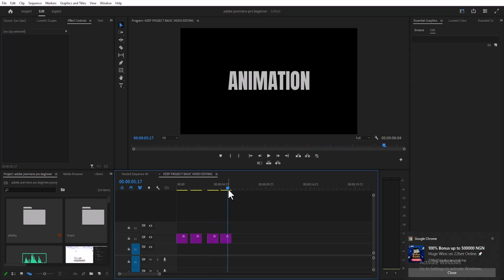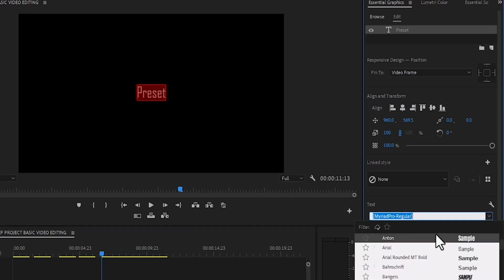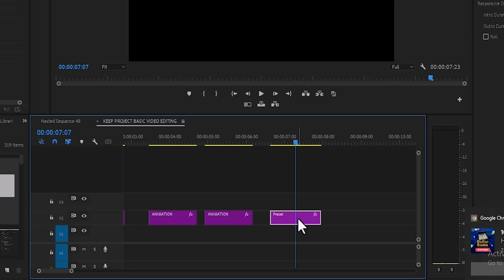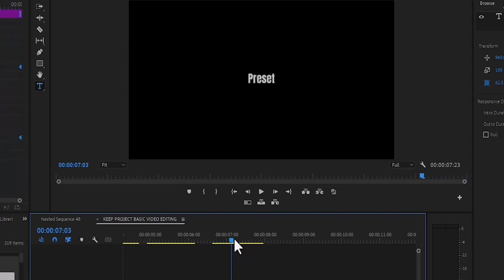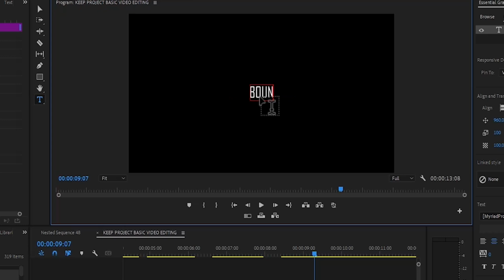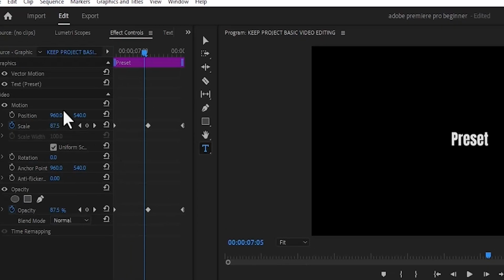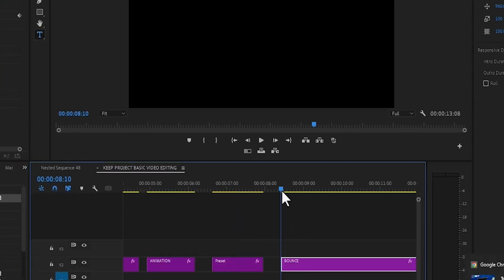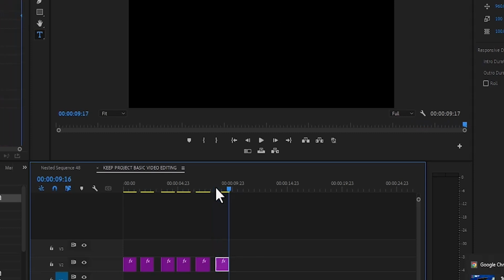How to Create and Save Presets in Premiere Pro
Want to speed up your video editing workflow in Adobe Premiere Pro?

In this tutorial, you'll learn how to create custom presets and save them for future projects — whether it’s for effects, transitions, or color grading.

Perfect for beginners and pros, this video will help you save time, stay consistent, and edit like a pro using saved presets.

✅ What you’ll learn:

How to create a preset in Premiere Pro

How to save and name your custom preset

How to apply saved presets to clips

Tips for organizing your presets